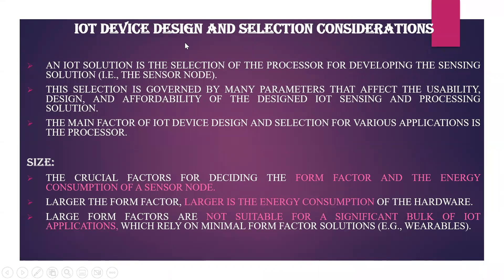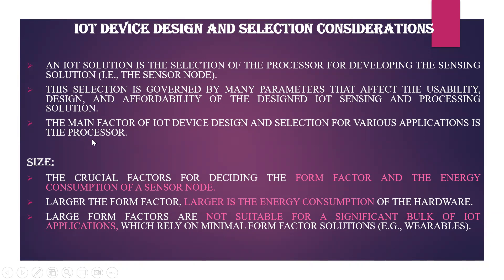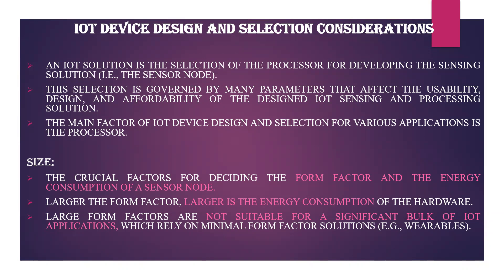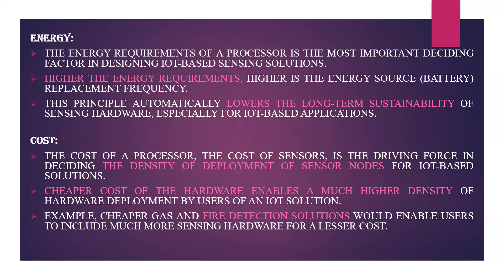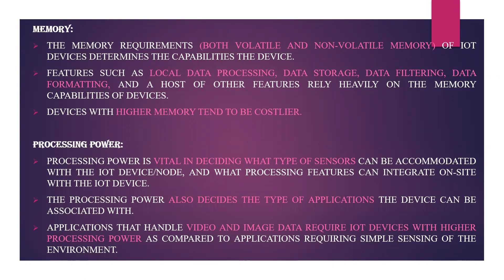IoT Design|Introduction to IoT|Size |Cost|Energy|Memory|Processing Power|I/O Rating|Add-Ons|BE|ECE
Hi all, In this videoi have discussed about the Design and consideration needed to design and choose a processor for IoT Applications.